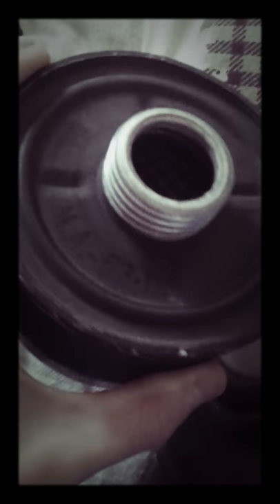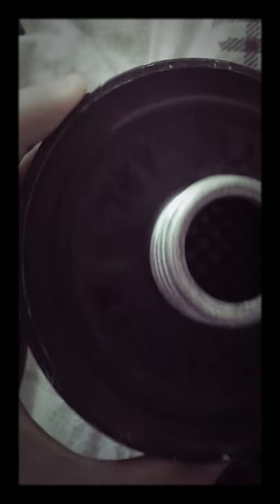Gas mask review WW2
Gas mask review for GM54 sorry about the quality had to do it on my phone but still enjoy